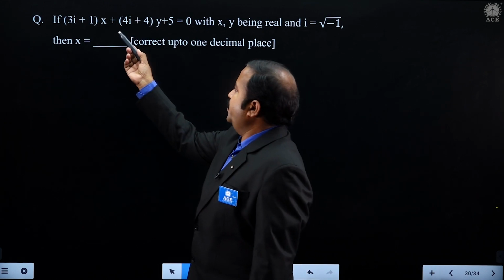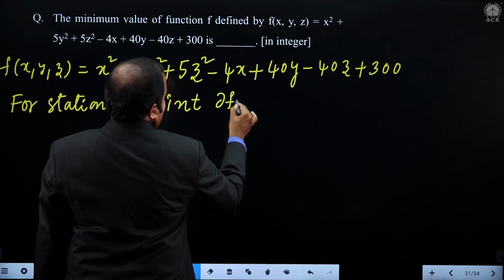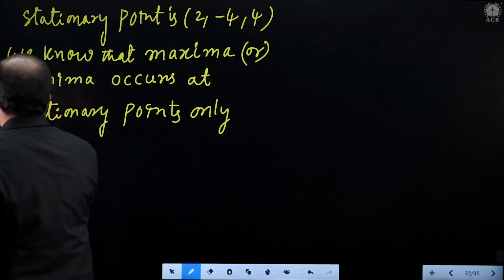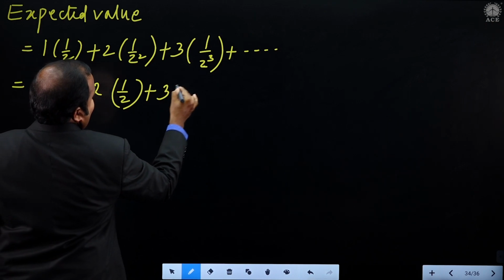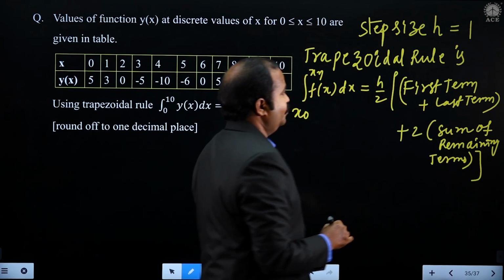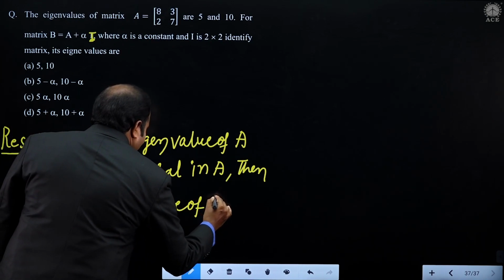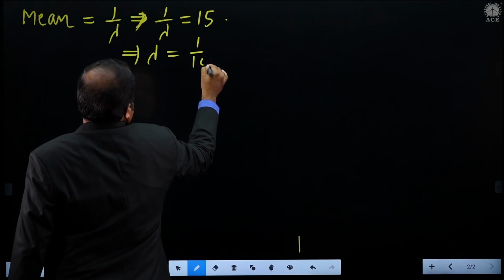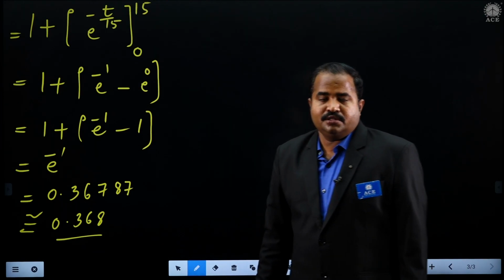GATE 2021 SOLUTIONS | ENGINEERING MATHEMATICS - Production and Industrial Engineering (PI)